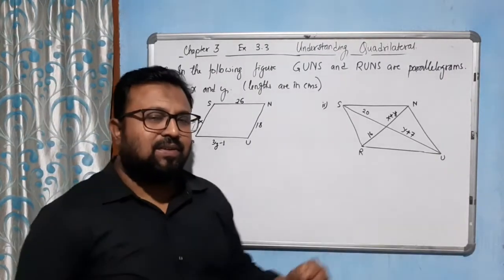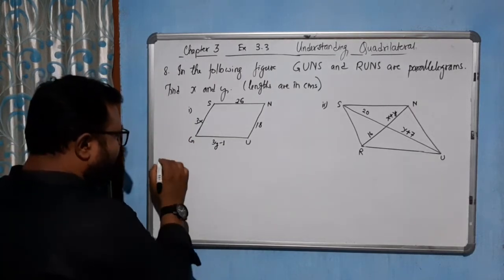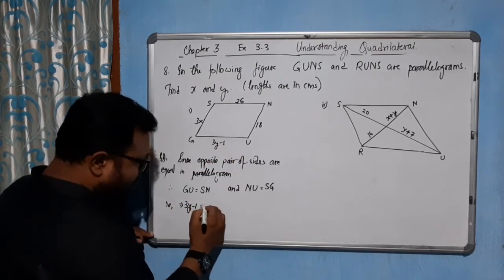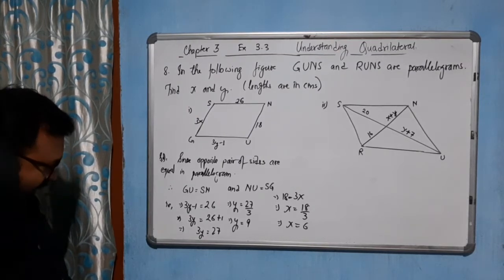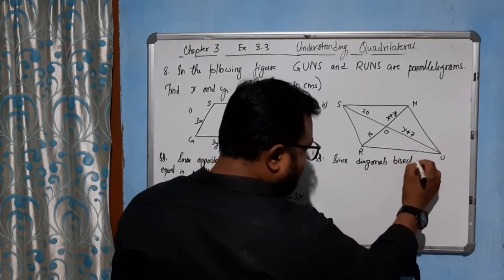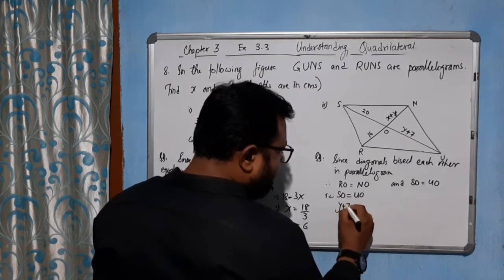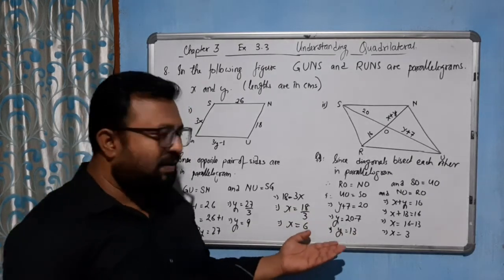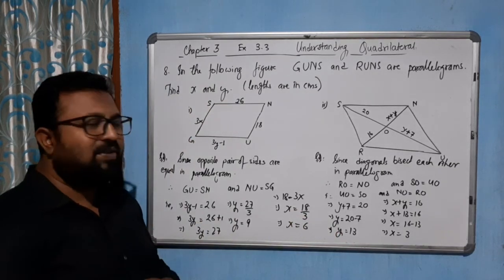Class 8 Chapter 3 Understanding Quadrilateral/Q.8/ Exercise 3.3/ ncert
Solution of Q.8 of Exercise 3.3